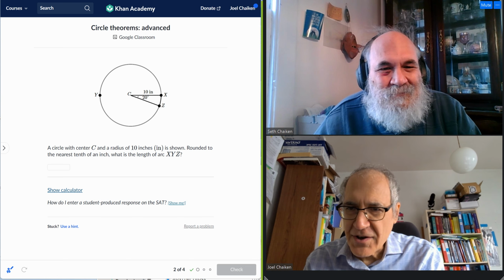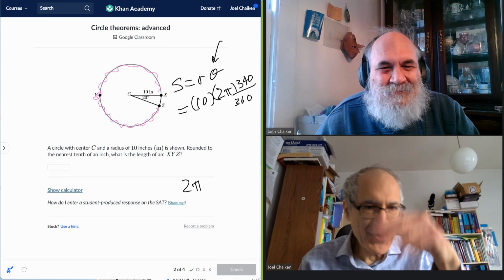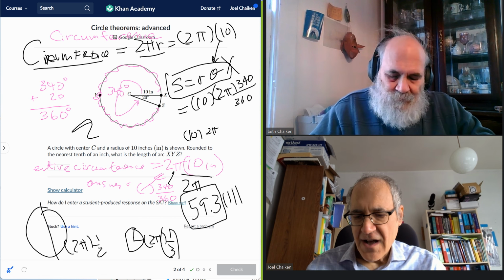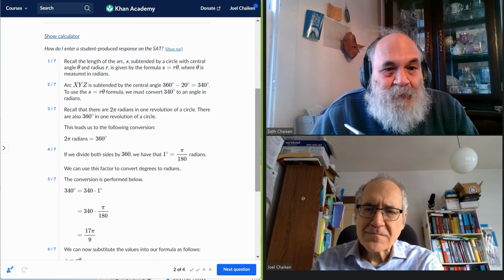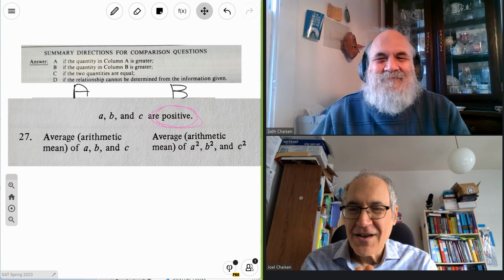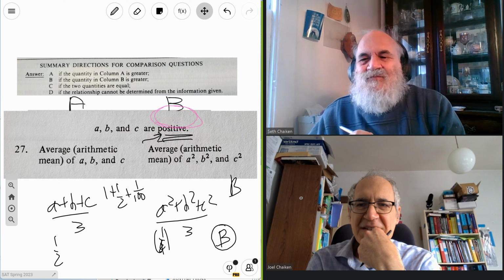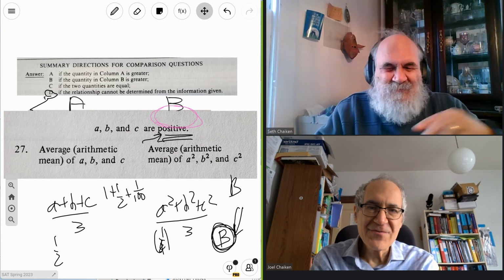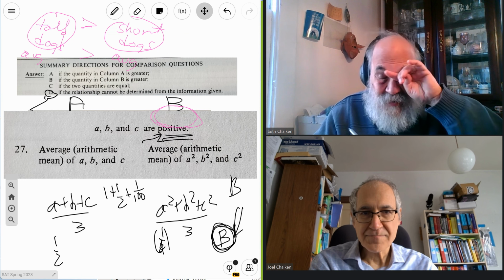Circle Circumference SAT Math Question of the Day December 14, 2023